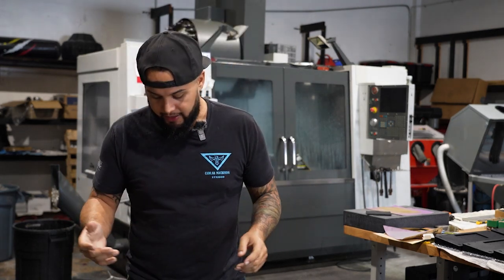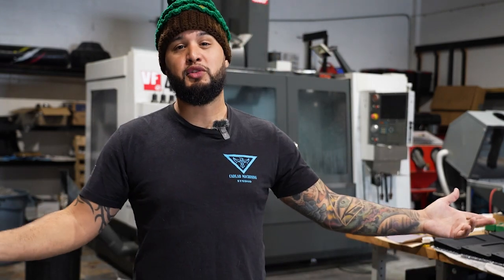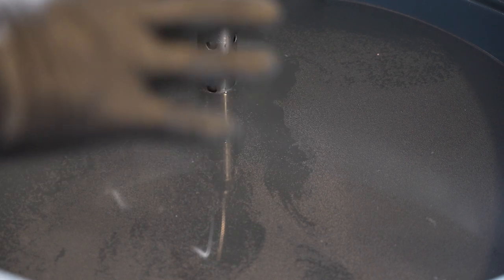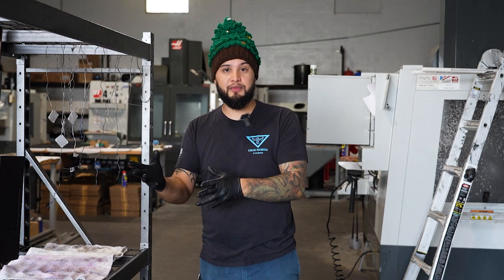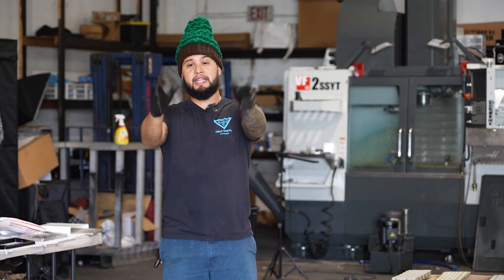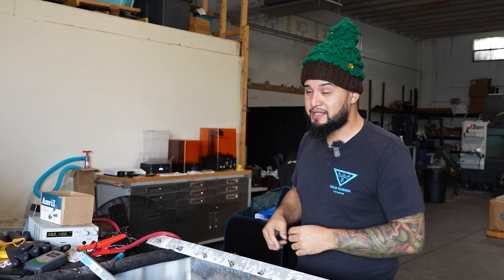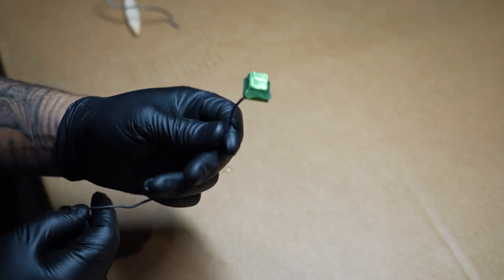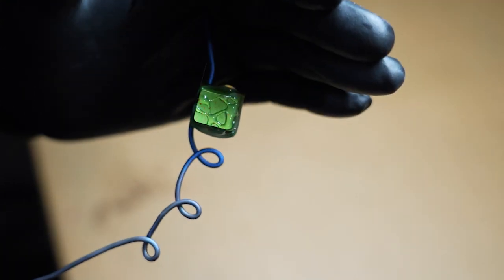The SECRETS of Keycap Anodizing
On this Christmas Eve we wanted to bring everyone together and share some of our anodizing secrets. We appreciate your support throughout the years and wish you a merry Christmas.